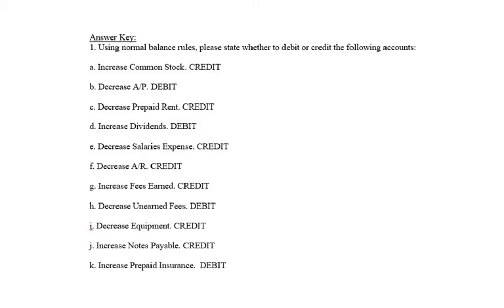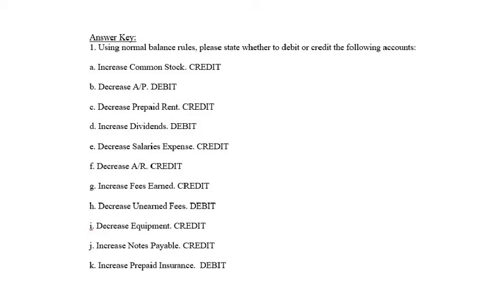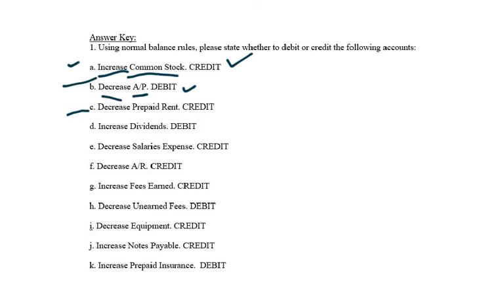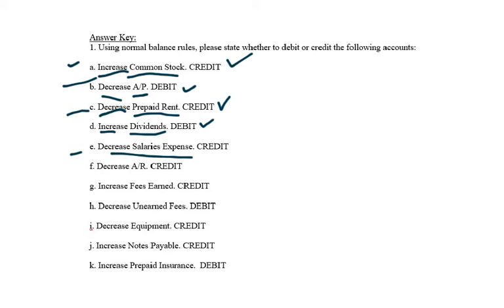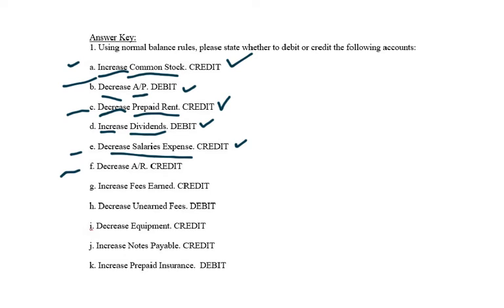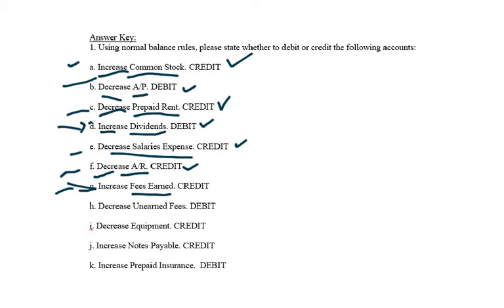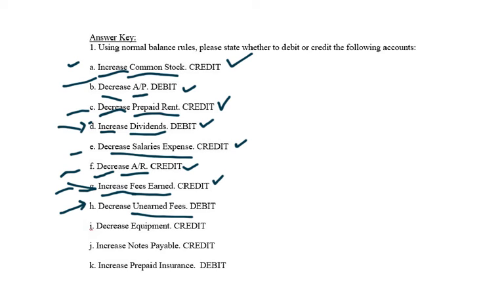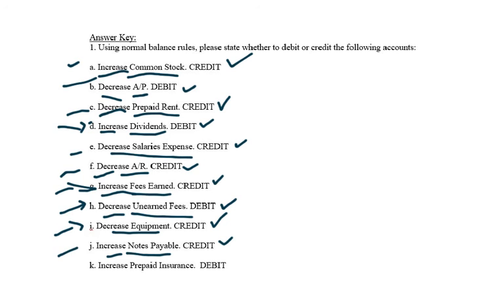ACC100 Homework 2 Part 1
Debit and credit evaluation.